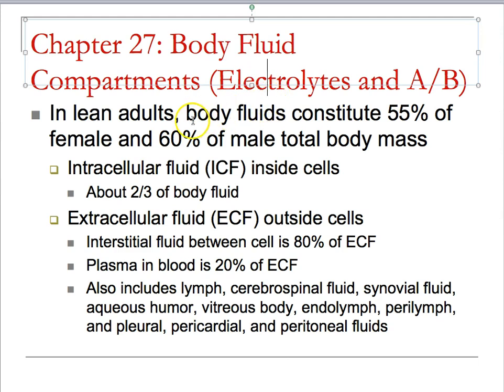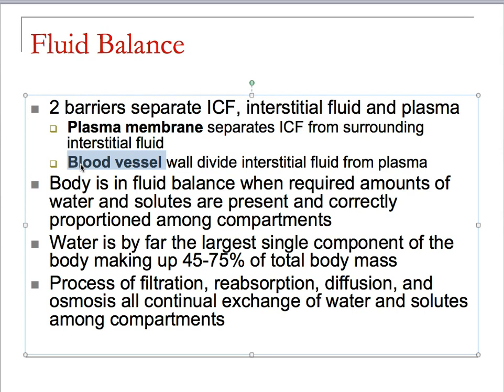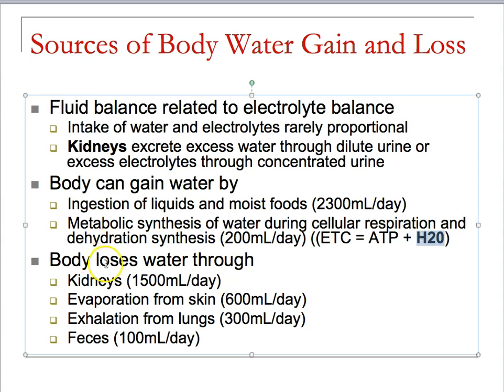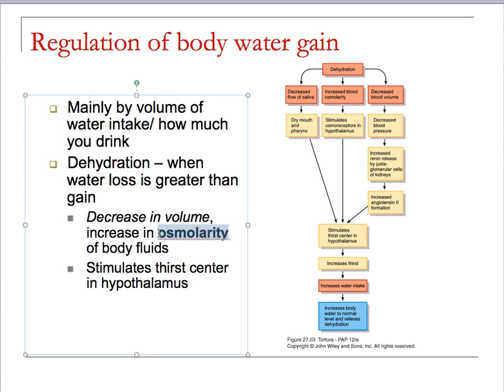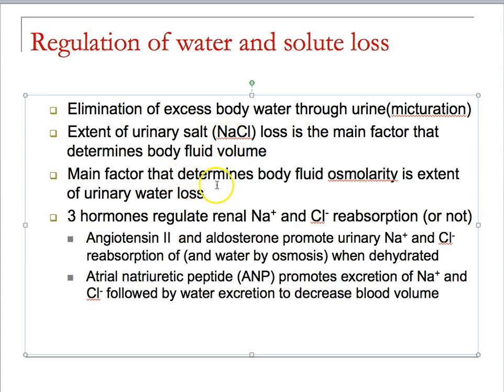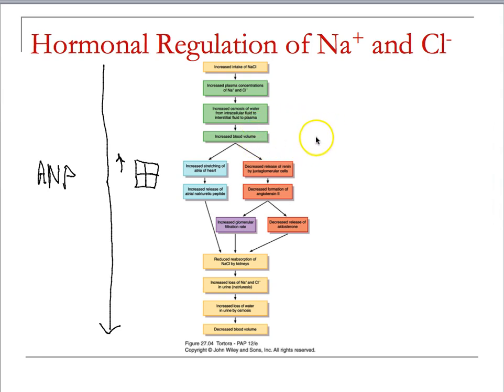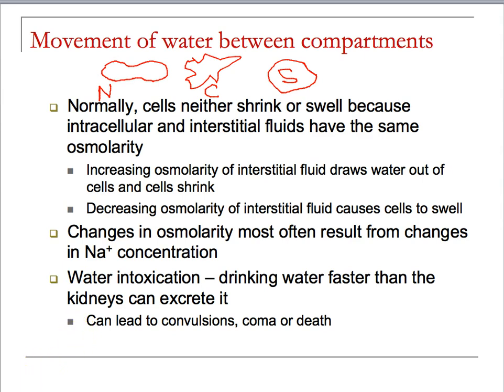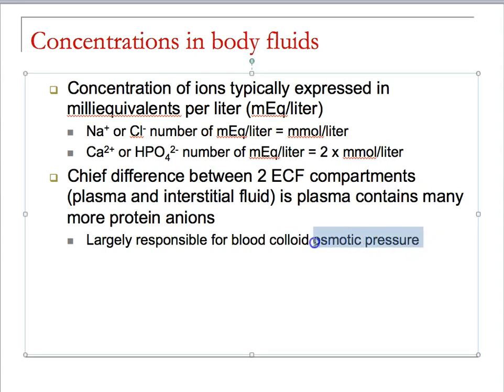BIO 212 Ch 27 a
Electrolytes and fluid compartments